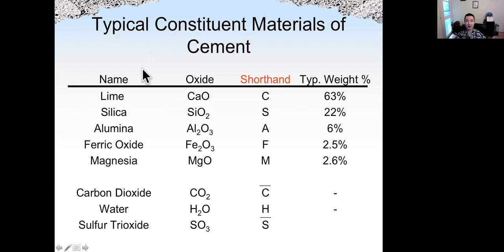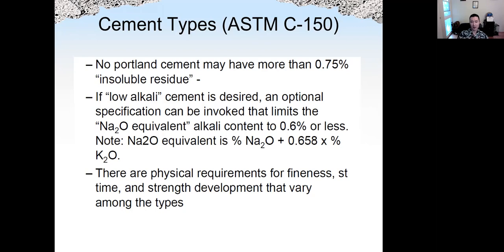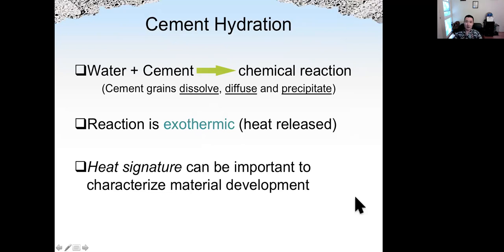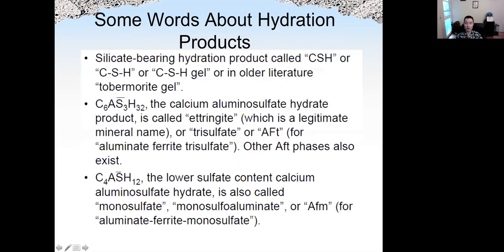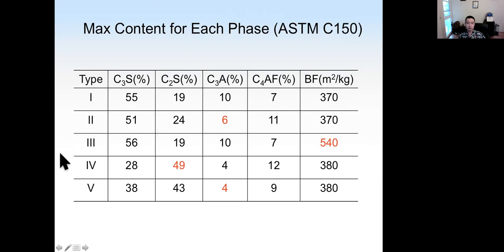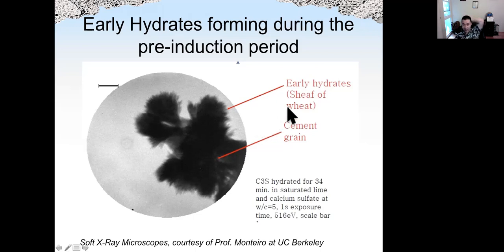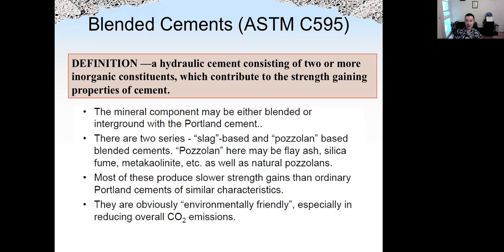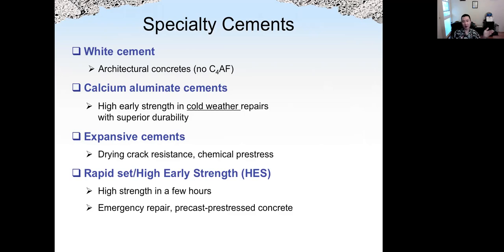CEE688 Lecture 2 Hydration